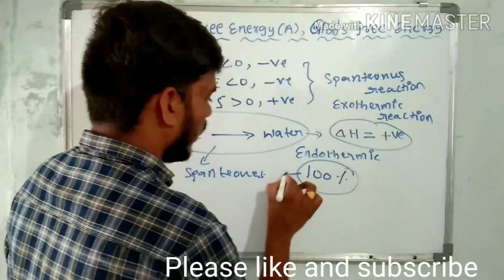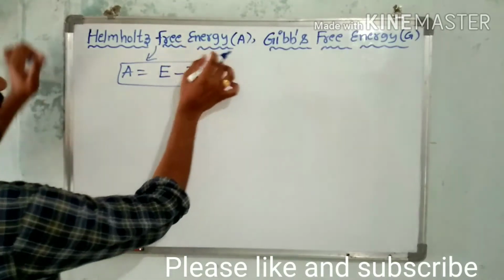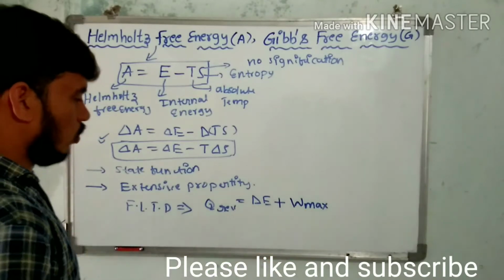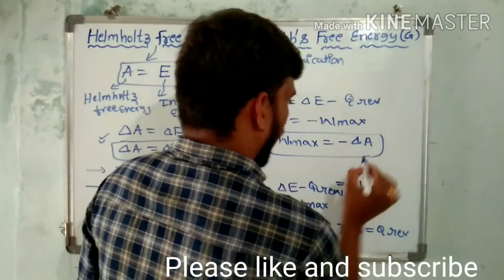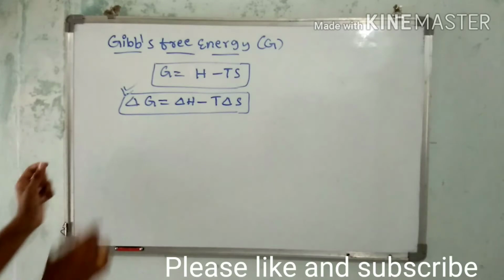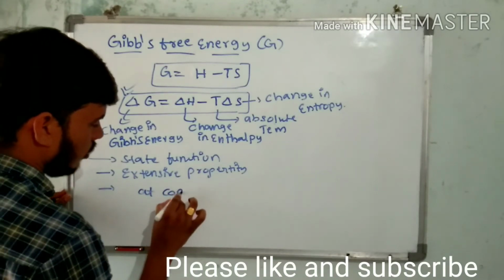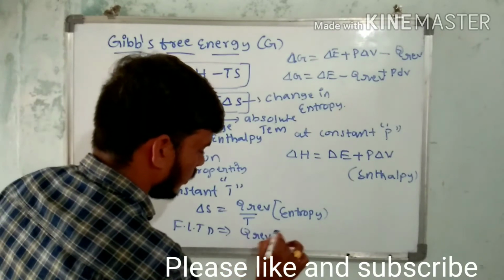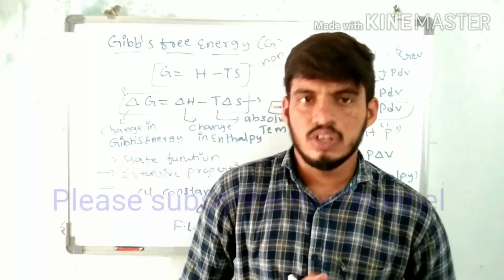||Thermodynamics||Helmholtz free Energy And Gibb's free Energy Concept||Aucet Chemistry Classes||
Aucet Chemistry classes Thermodynamic|| Helmholtz free Energy And Gibb's free Energy Concept